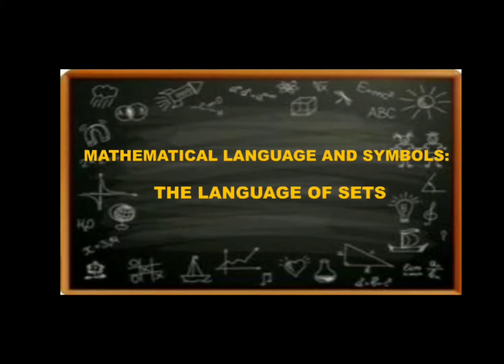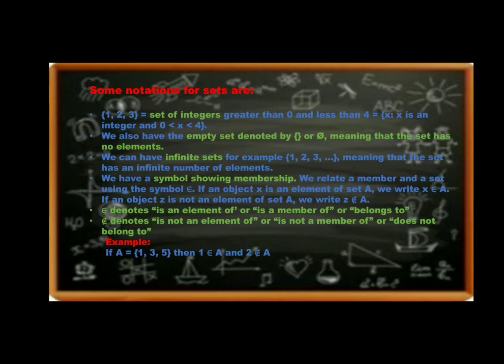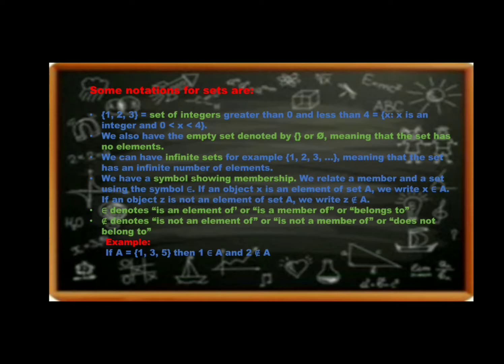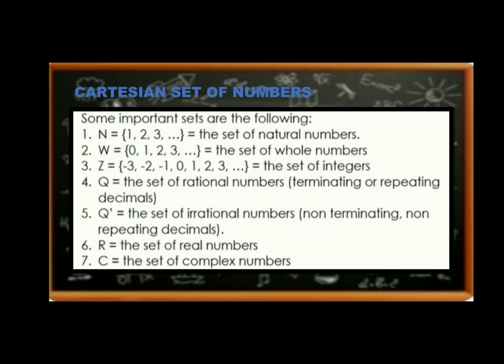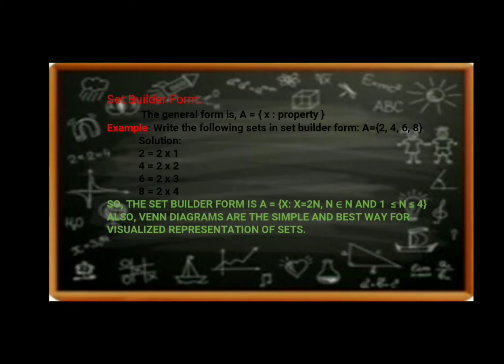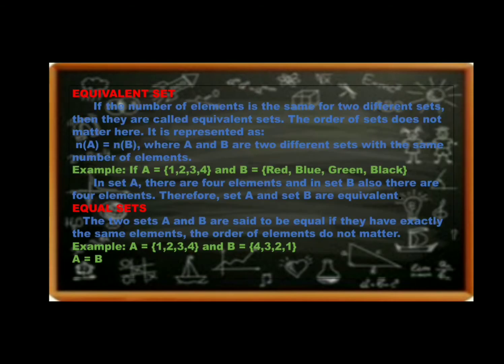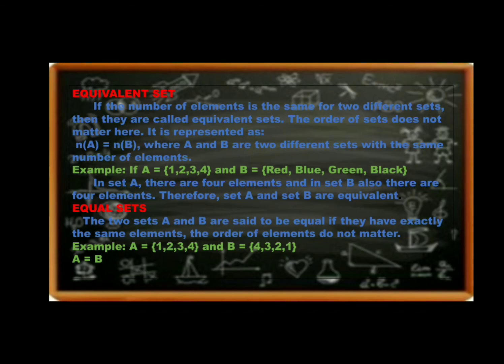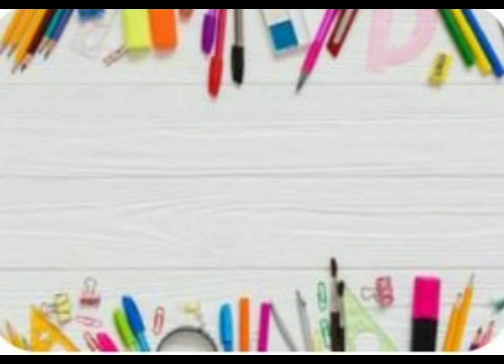MATHEMATICAL LANGUAGE AND SYMBOL: THE LANGUAGE OF SETS